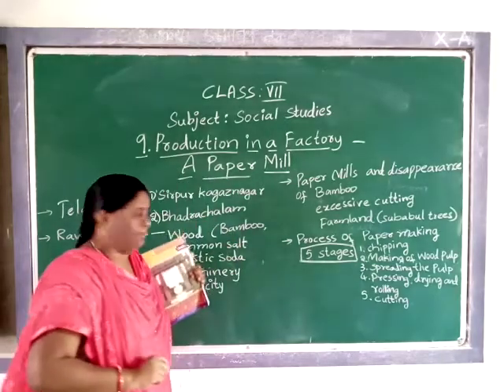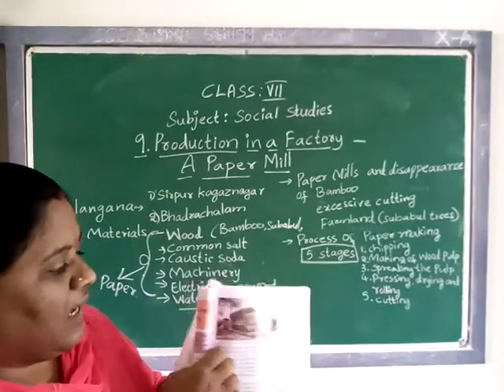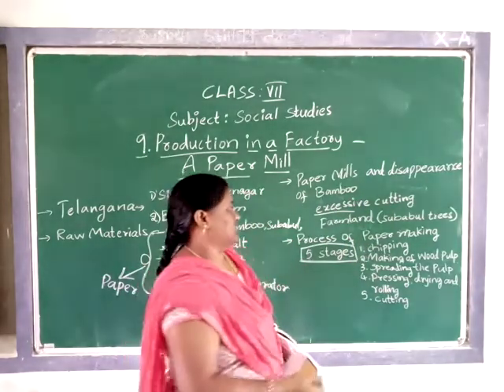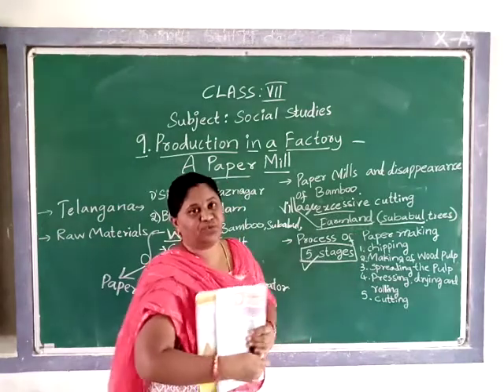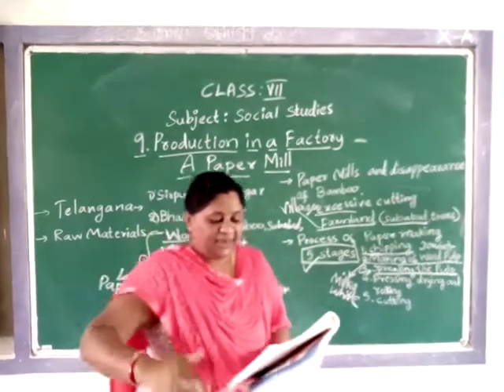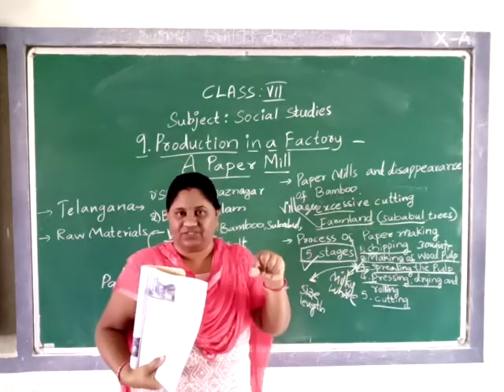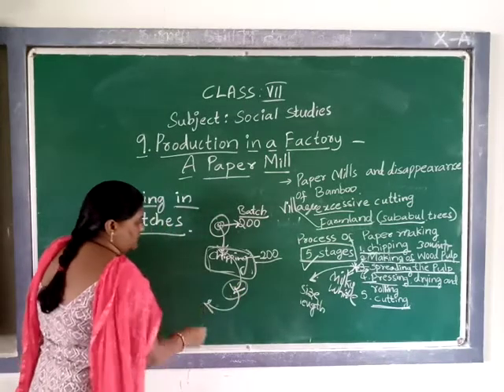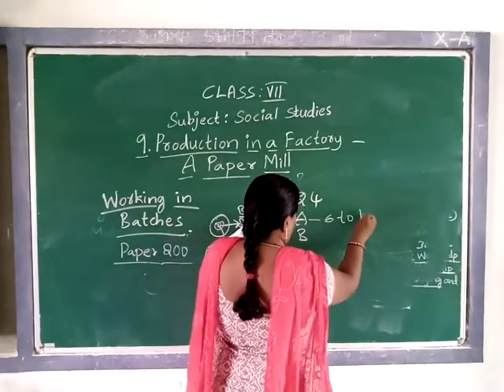7 social studies: 9.production in a factory- A paper Mill (part 1)